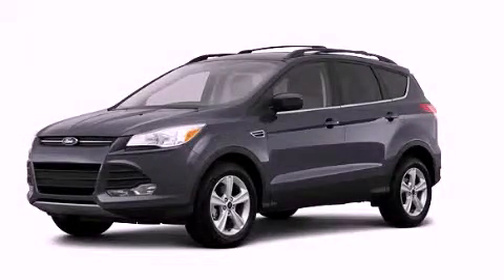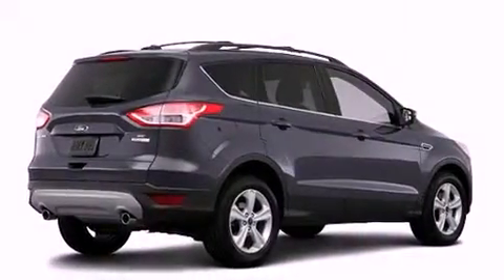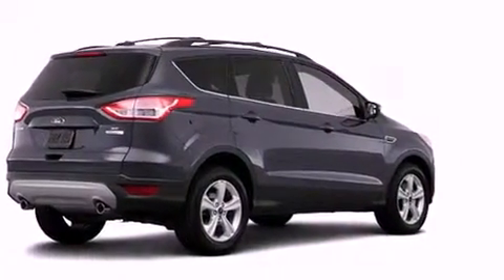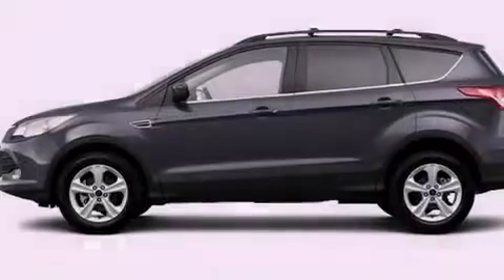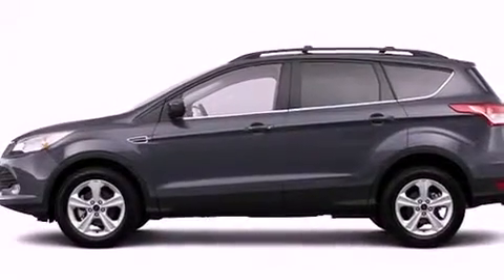2013 Ford Escape Plainville CT 06062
Year : 2013
 Make : Ford
 Model : Escape
 Engine : 2.0L 4 Cyl. Sequential-Port F.I.
 Trans . : Shiftable Automatic
 Exterior : Gray
 Miles : 3

 http://
 2013 Ford Escape Plainville CT